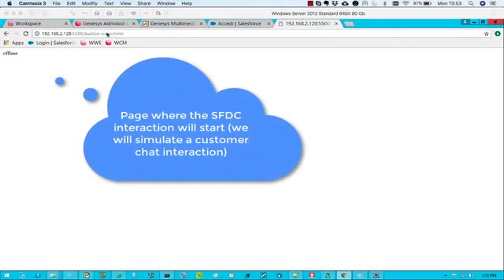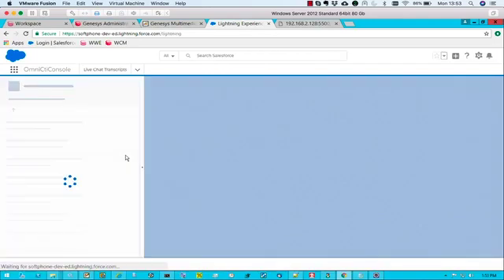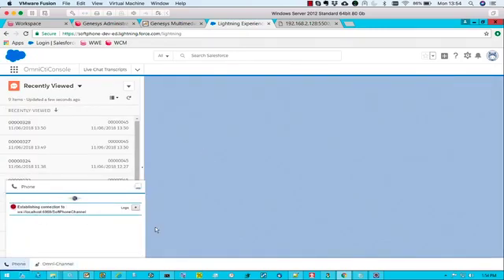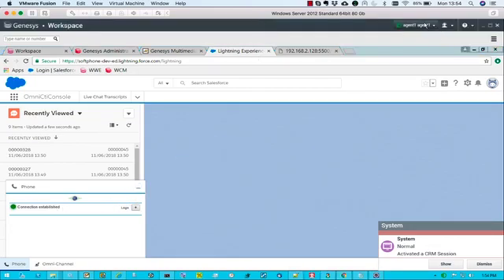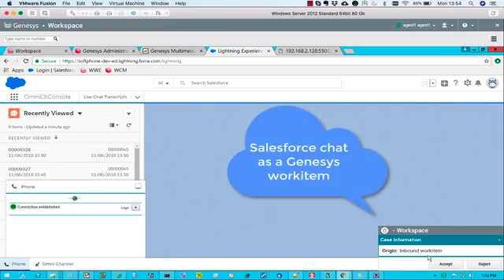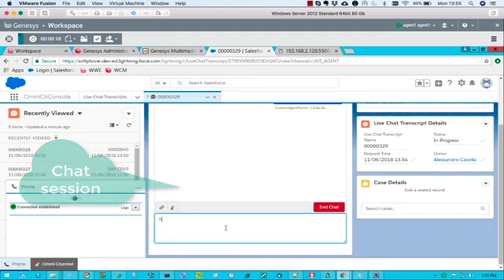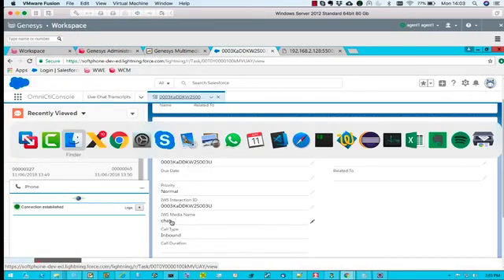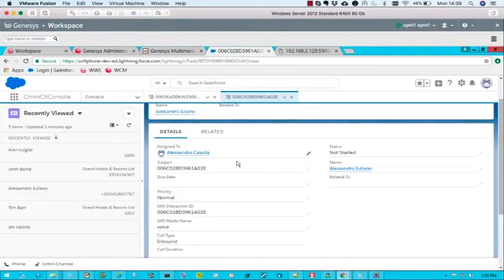External Routing Connector for Salesforce and WDE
This video shows how our External Routing Connector ​allows to route Salesforce channels (such as the chat) with Genesys. Here we also present the capabilities of our Workspace Desktop Edition (WDE) Connector for Salesforce for the voice channel: Inbound screen pop and the Click-to-Call feature.